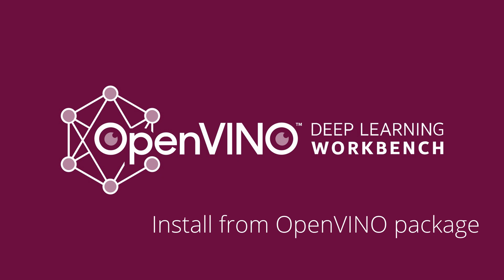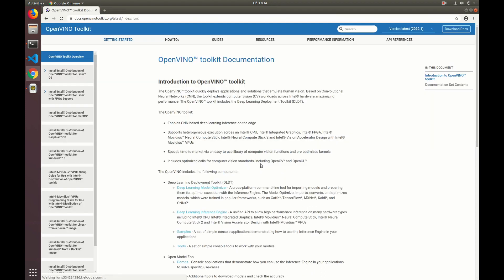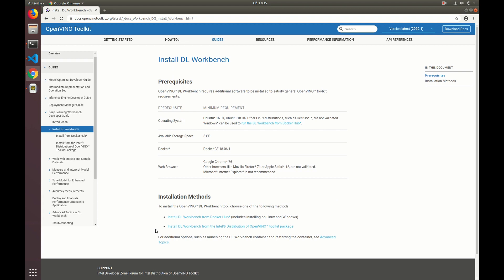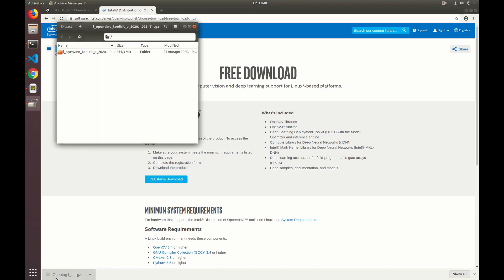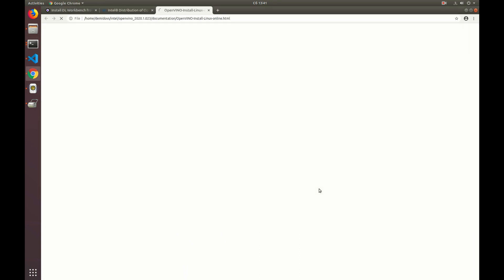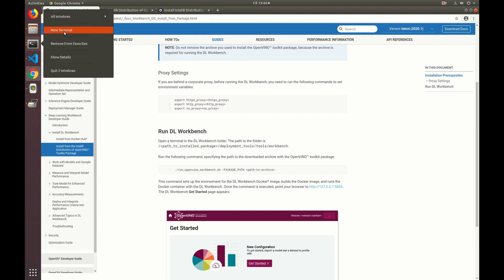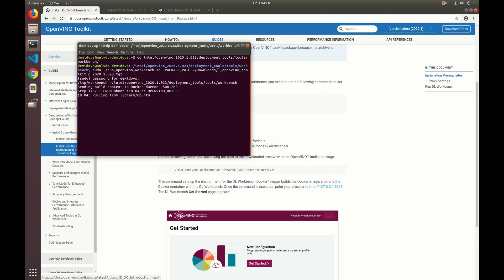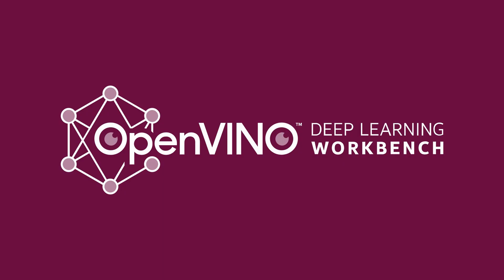[OpenVINO 2020.1] DL Workbench: Install from OpenVINO package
This is the series about the OpenVINO DL Workbench, which is a web application that allows you to easily profile your model on various Intel hardware architectures.

In this video, you will learn how to install the DL Workbench on top of the OpenVINO package installed on your machine.